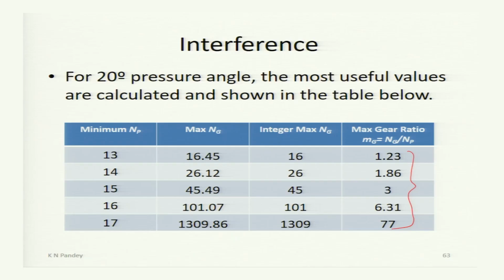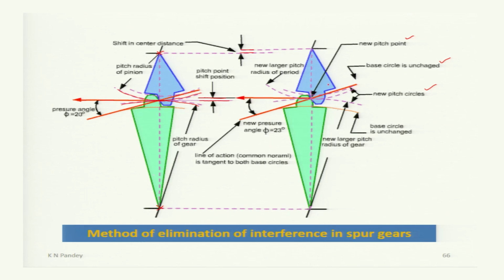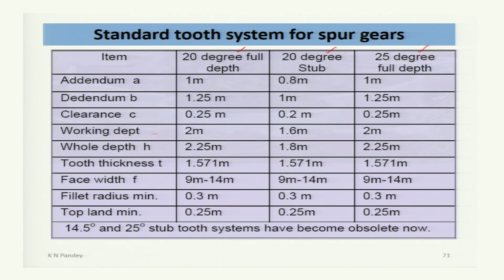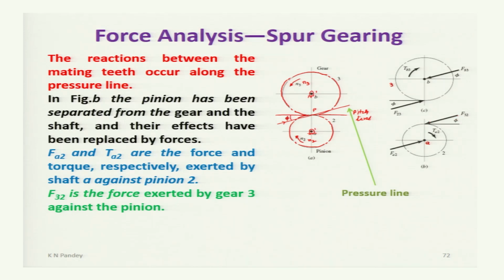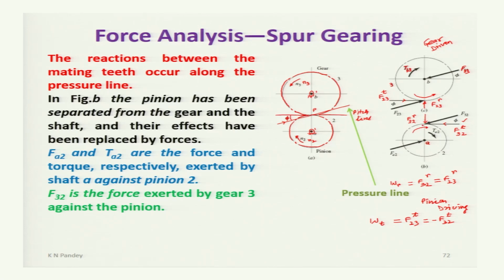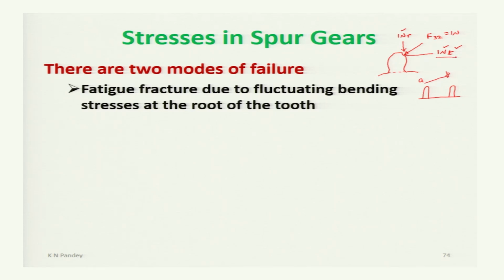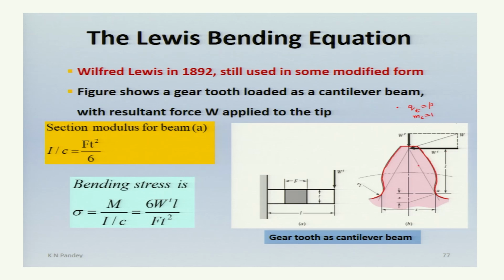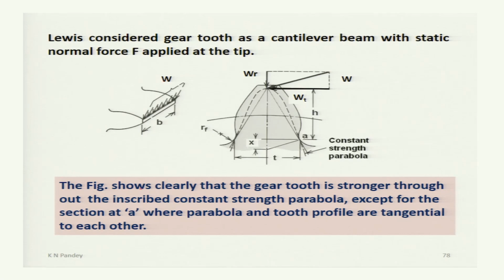Lec 03: Spur Gear and Design of Spur Gear-02